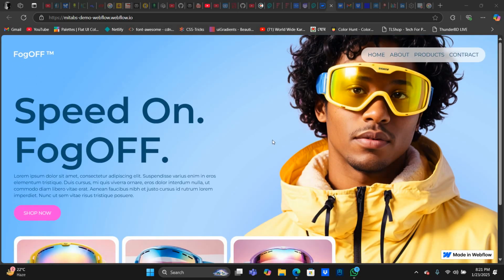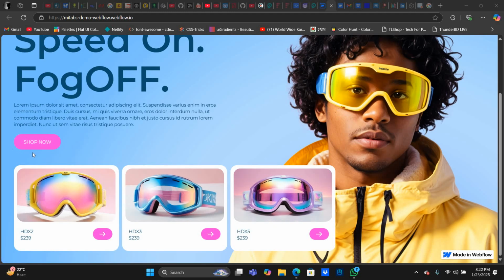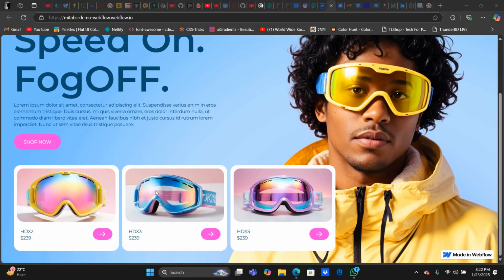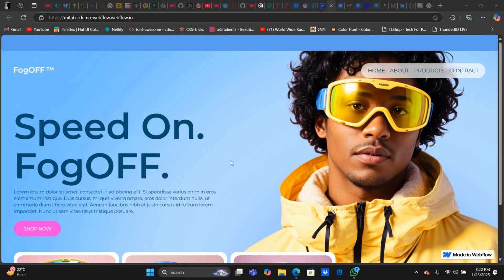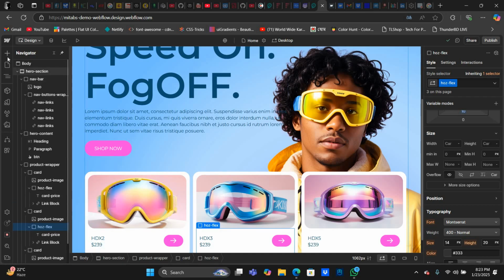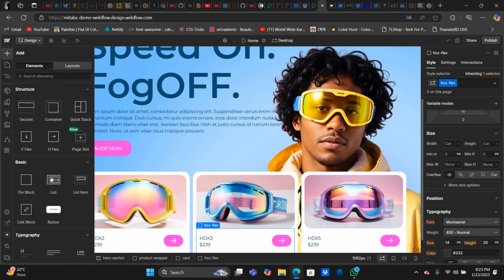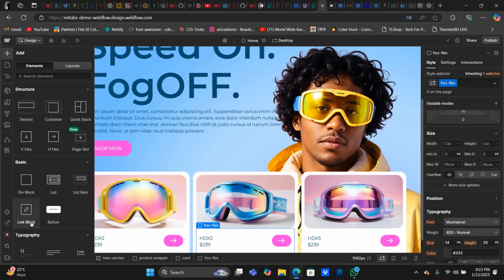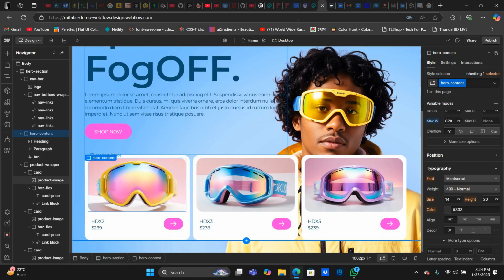Webflow 2025 Review: Why It’s the #1 No-Code Web Development Tool (Insane Results!)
Want to build websites FASTER? In this Webflow 2025 review, I’ll show you why it’s the BEST no-code tool for designers, entrepreneurs, and developers. Discover its hidden features, and how I built a site in under 20 minutes!

⚠️ WARNING: Don’t use Webflow until you watch this! (Seriously, I messed up at first…)